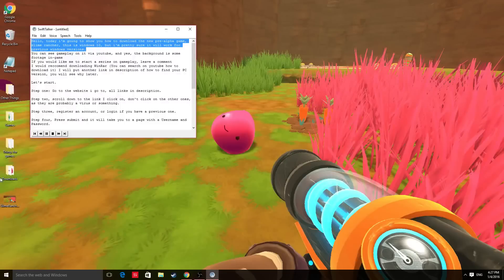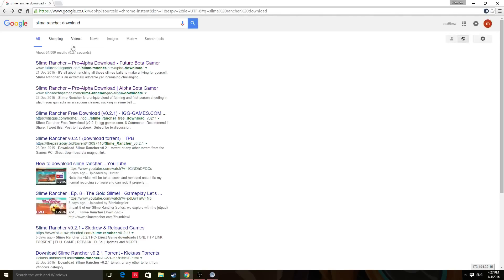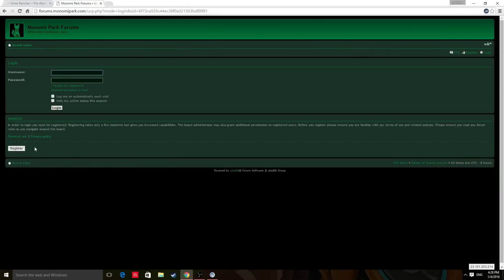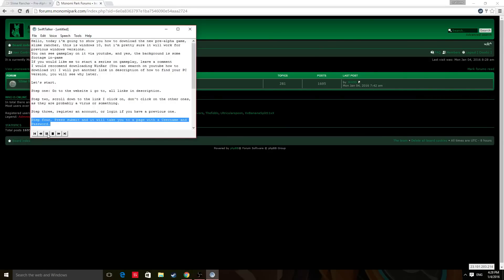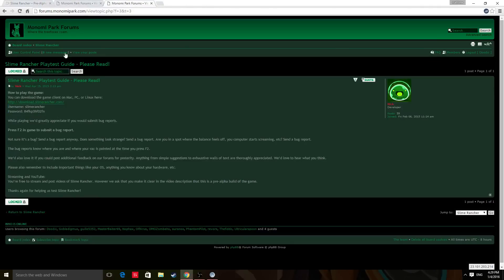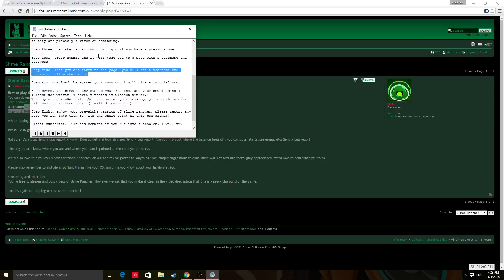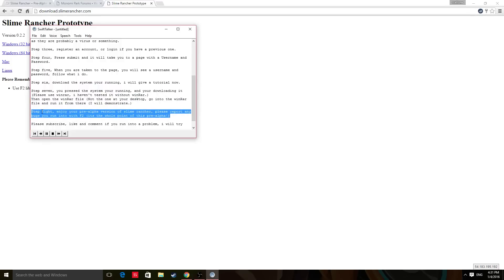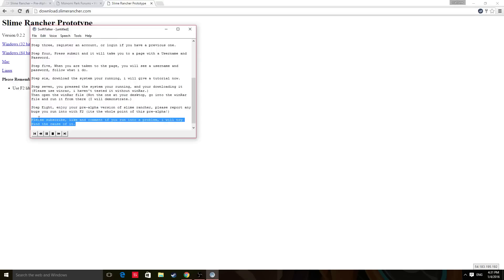How to get the pre--alpha slime rancher game (Windows)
This is an updated video, I think it's more clearer from the old one, as always
leave a.

The point of the pre-alpha is to test the game, so press F2 to report a bug in-game!
Drop a tip if this video needs improving!
This will probably work for windows 7, or other versions

FEATURED VIDEO: HOW TO CHEAT IN MANY PC GAMES!!!